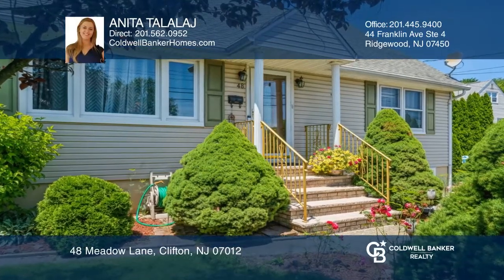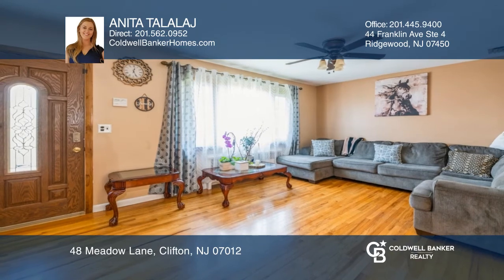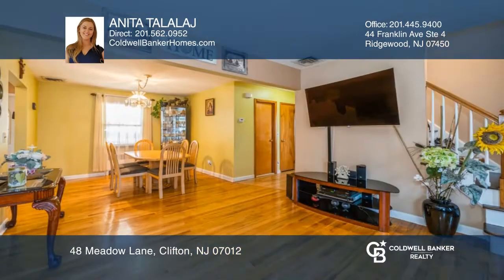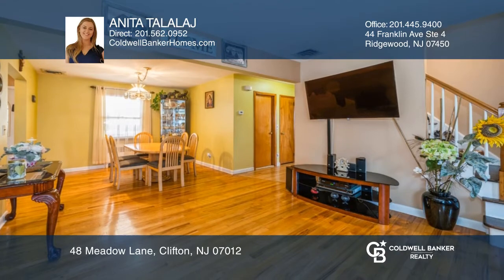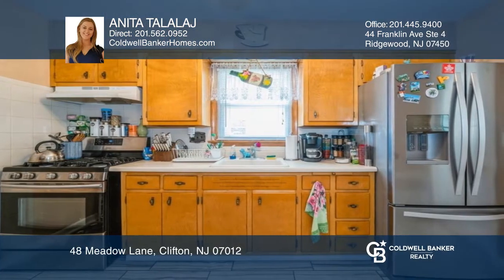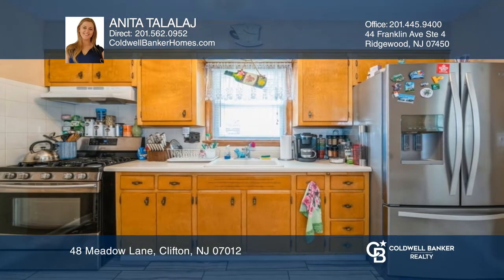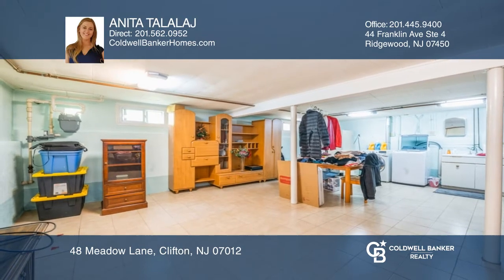48 Meadow Lane Clifton, NJ | ColdwellBankerHomes.com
48 Meadow Lane, Clifton, NJ

Meticulously maintained three-bedroom Cape Cod featuring newer A/C, hardwood floors, a bright, spacious living room, dining room and a kitchen featuring stainless steel appliances and a door to the backyard. Two large bedrooms with plenty of closet space and a full bathroom will also be found on the